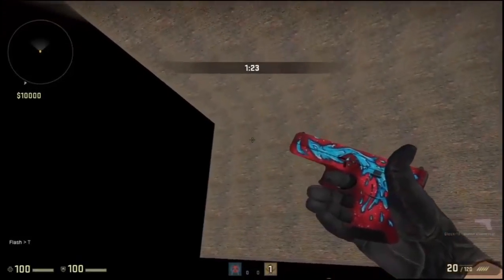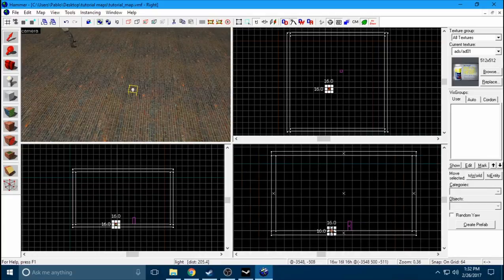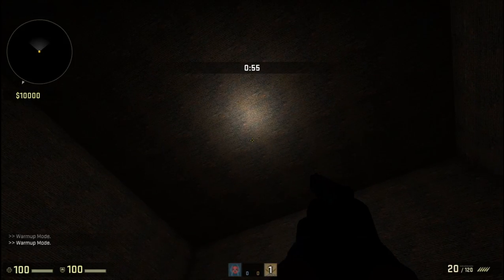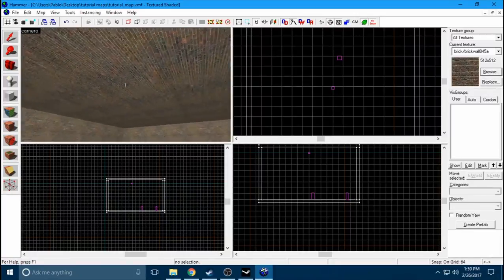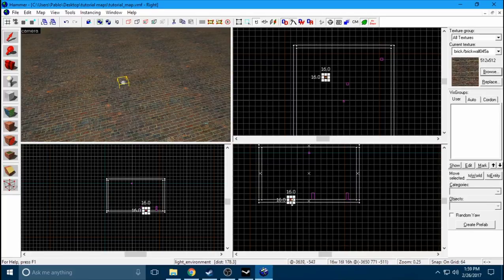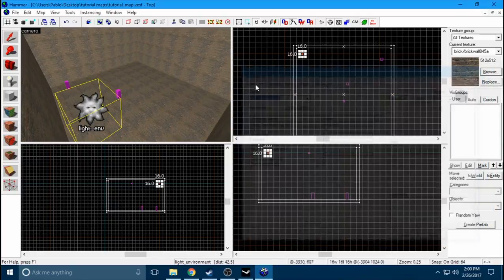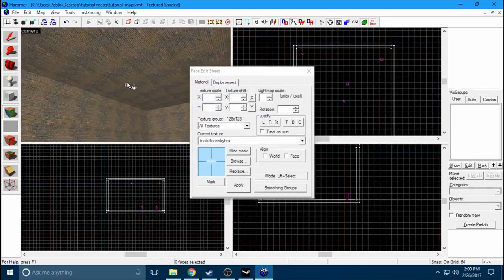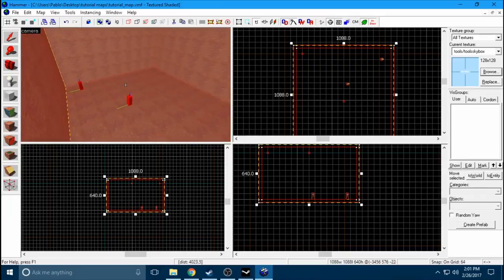Getting started with Hammer Part 2: Lighting/Skybox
I missed a few things and didn't cover all of the light entity but it's okay, it's a basic tutorial for people who know nothing of hammer and want to get started :)